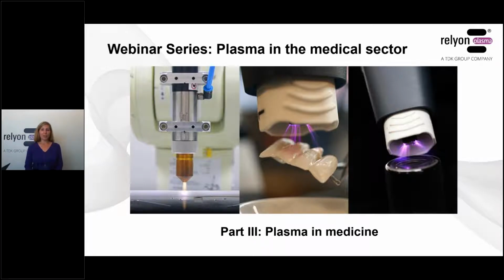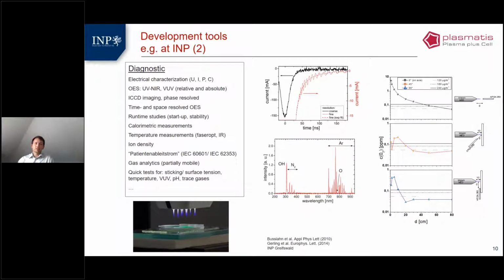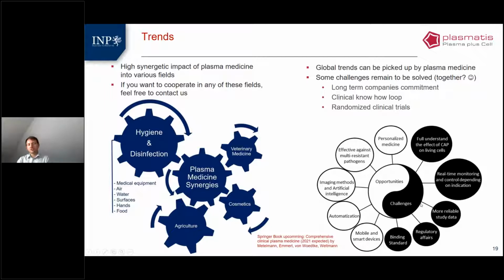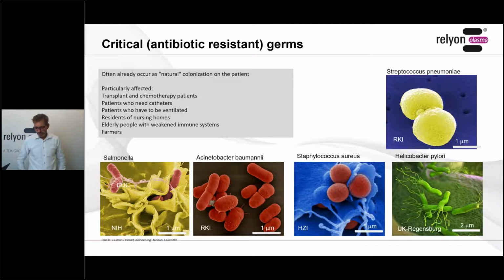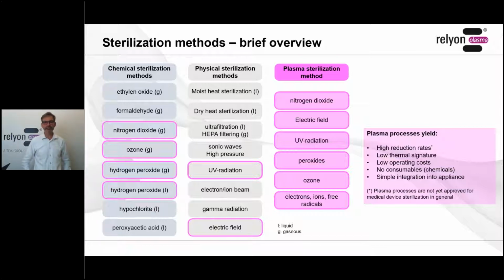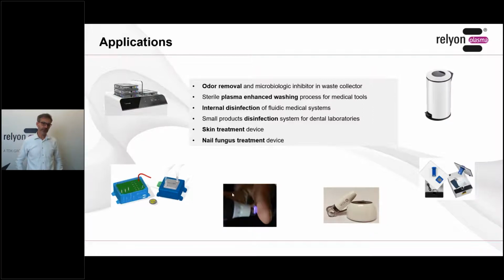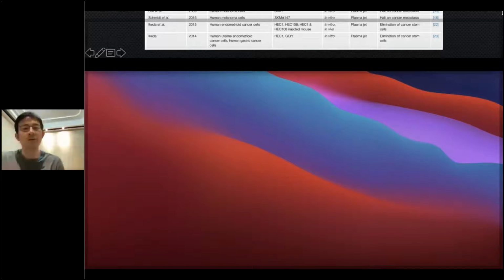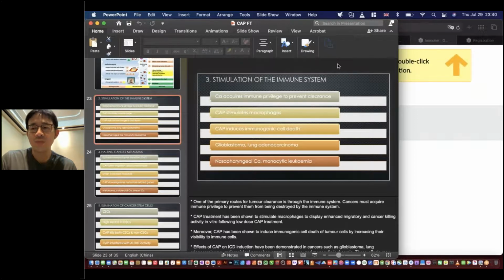Webinar recording: Plasma in medicine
In the webinar, plasma experts and physicians explain how atmospheric pressure plasma is used in medicine for disinfection, sterilization and skin treatment .

Cold atmospheric pressure plasma devices in medicine – discharge types, regulatory challenges and development trends – Dr. Torsten Gerling

Since about ten years, cold atmospheric pressure plasma sources (CAP) are on the market as medical devices. The number of companies providing CAPs depends on the definition of CAP itself and sums up to around three to five depending on literature. The uniqueness of CAP is the local generation of an effective cocktail, which was proven antimicrobial under lab conditions as well as inducing wound healing tracer signals. Here the existence of multiple different technologies on the market comes into play to extract the maximum usability of CAP for different treatment conditions due to different cocktail compositions depending on the discharge type and therefore device. The challenge to apply high voltage based devices under highly regulated safety restrictions as well as future trends of development will be discussed together with present and upcoming medical devices. The presentations aims to communicate an overview of the state of the art as well as motivate people to take part in the plasma medicine field.

Cold plasma applied as a disinfection method – Dr. Stefan Nettesheim

In the webinar Dr. Stefan Nettesheim discuss how temperature stable and chemically resistant germs can be killed with high efficacy by practical application of cold non-equilibrium plasma. Therefore he will present different concepts starting with the handheld device up to the integration kit.

Cold  atmospheric plasma and its applications in oncology – Prof. Fei Tan